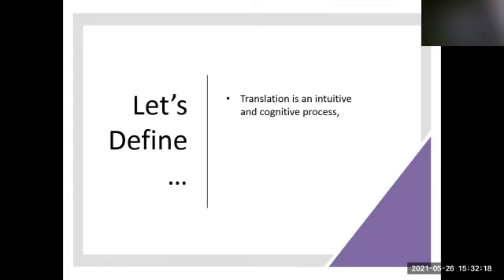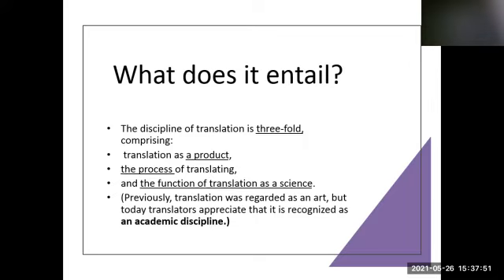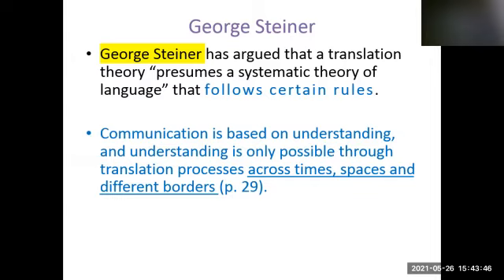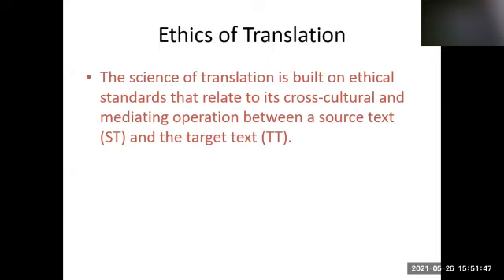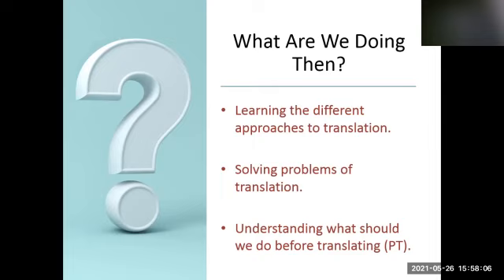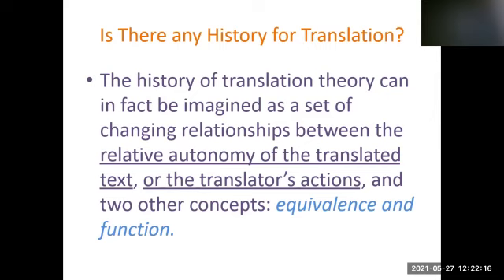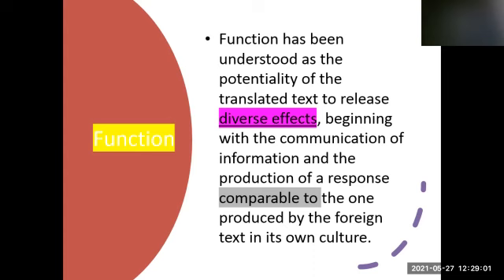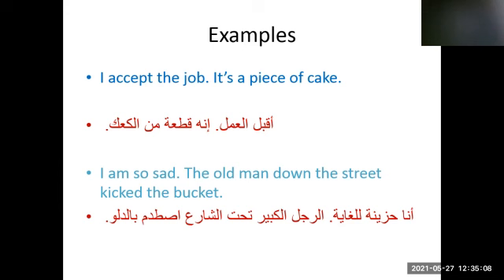علم الترجمة محاضرة 1 د شيرين أبو النجا 1305 آداب إنجليزي تعليم إلكتروني مدمج